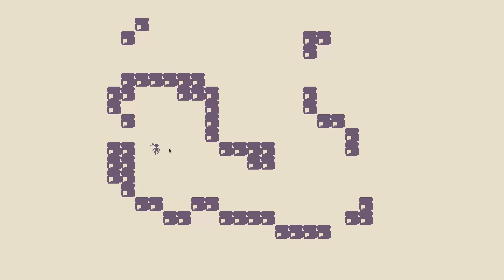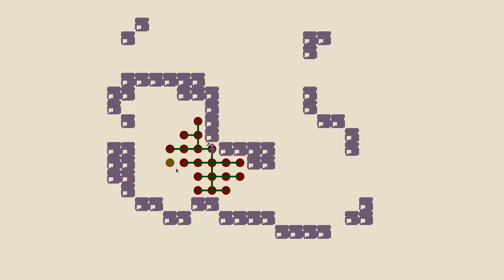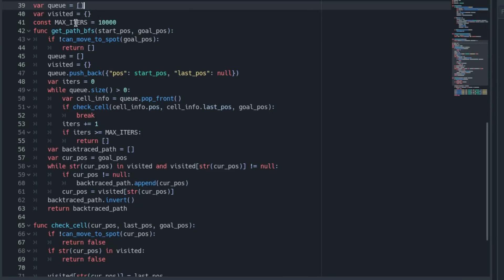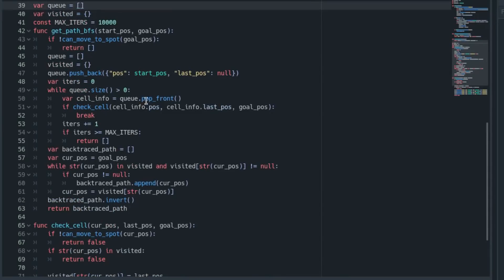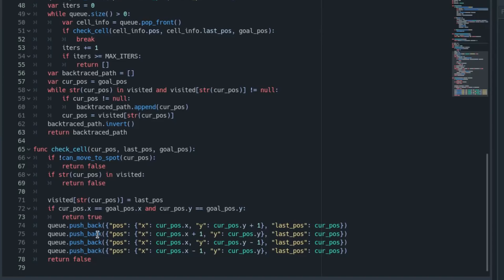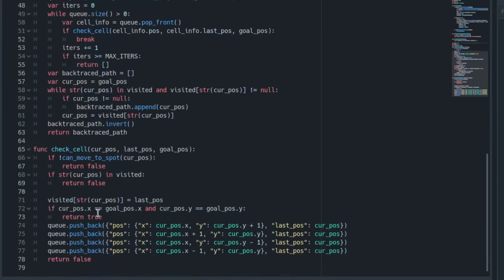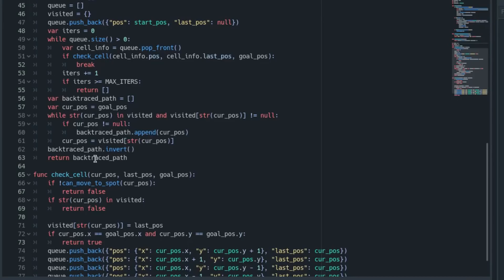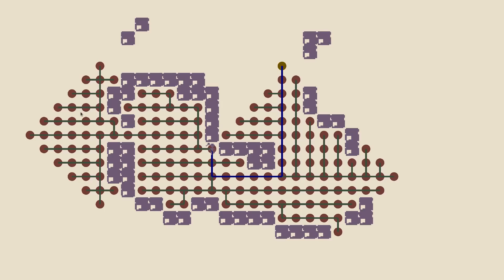The Most Basic Pathfinding Algorithm, Explained